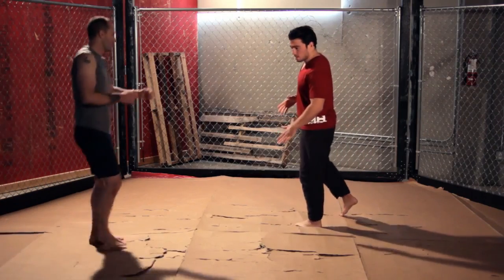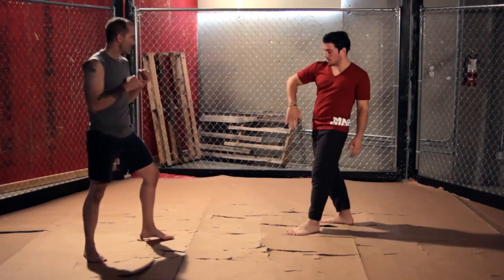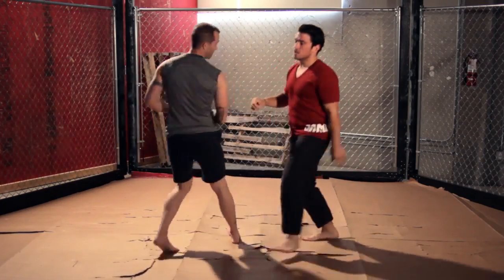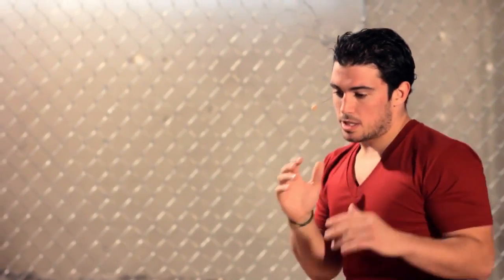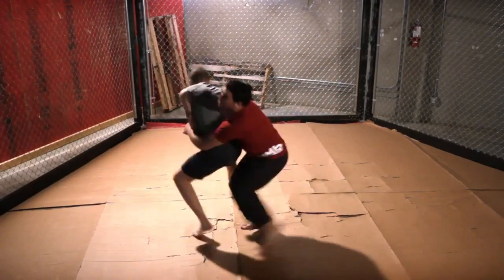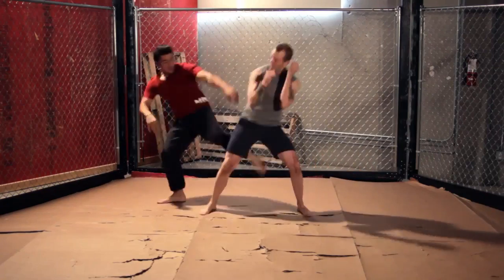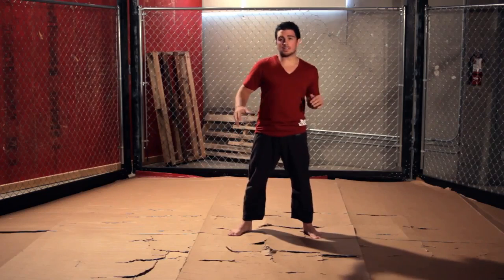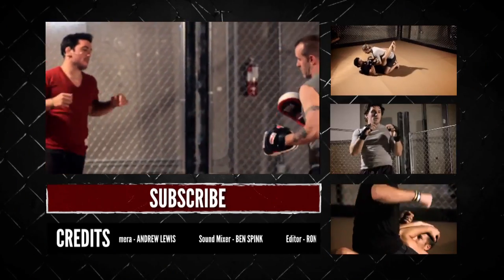Countering the Push Kick MMA Surge, Episode 41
In episode 17, we taught you how to execute a push kick. Today, learn to avoid a devastating push kick attack. In this episode of MMA Surge, Andrew "The Squid" Montañez shows you the best Mixed Martial Arts defense and counters against this common strike.

1. Arm Bar From Mount

About Squid:
Originally from Queens, NYC, The Squid has a history of taking down
the competition. He has dominated at Vale Tudo contests, Grappler's Quest Nationals, even the National Fighting Championship.